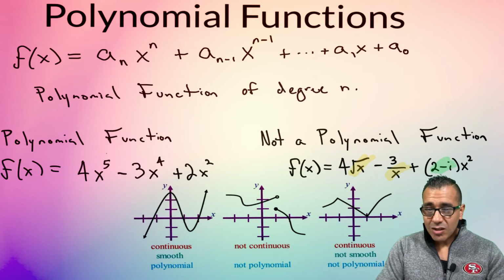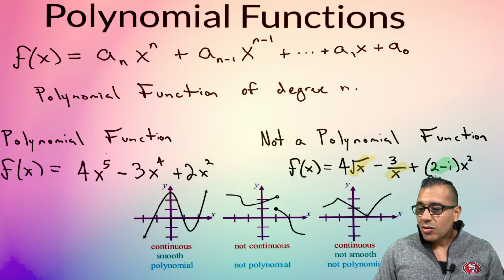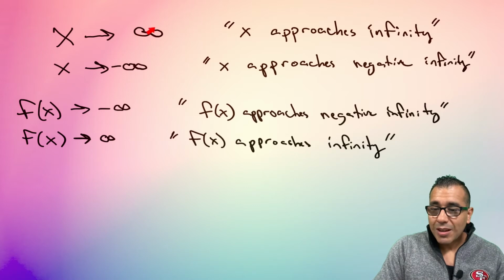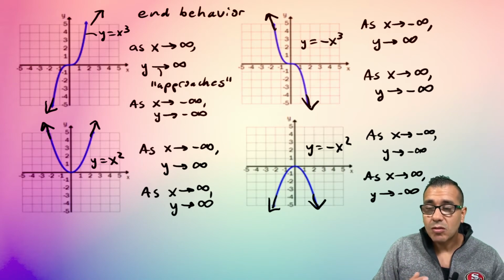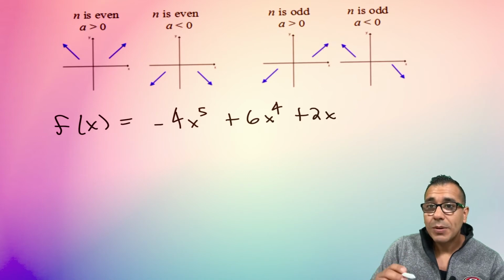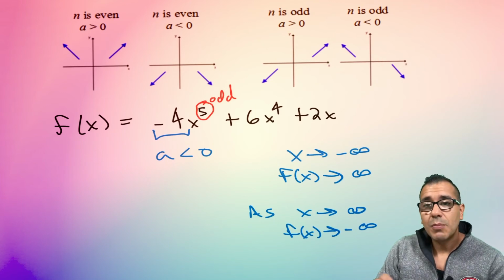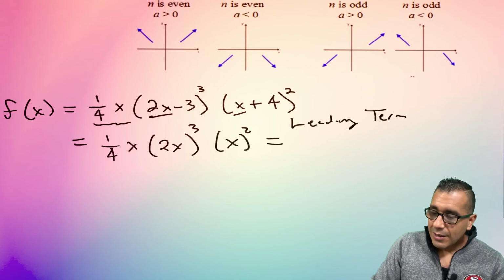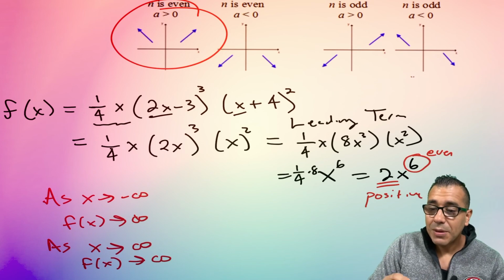Polynomial Functions and Their End Behavior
In this video we will look at how to identify Polynomial Functions, Key Terms, and Their End Behavior.